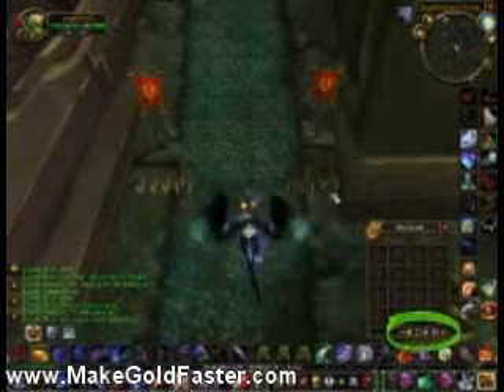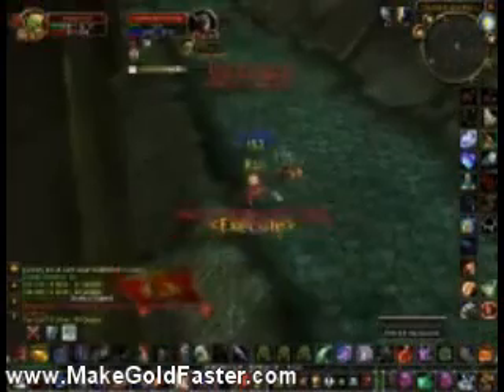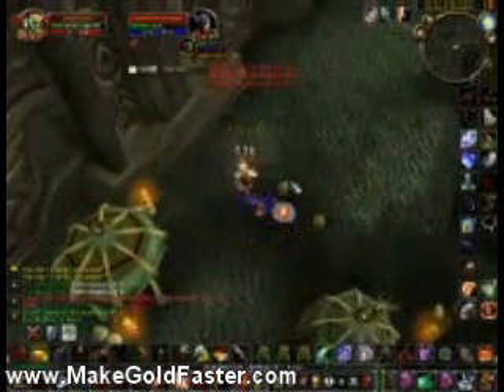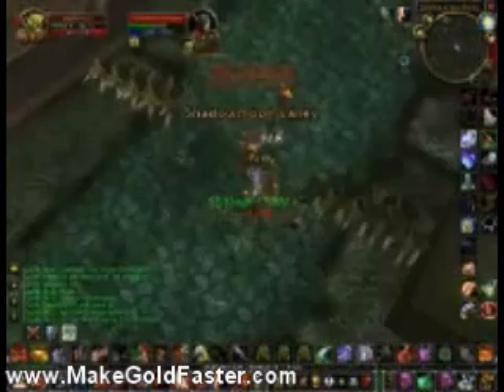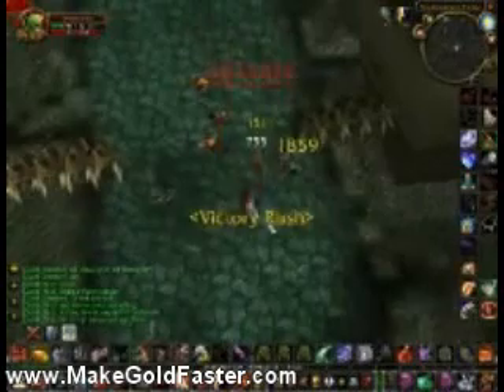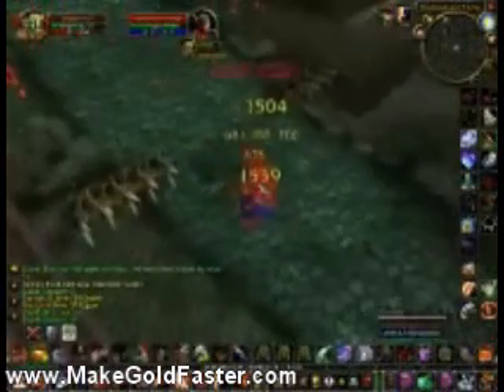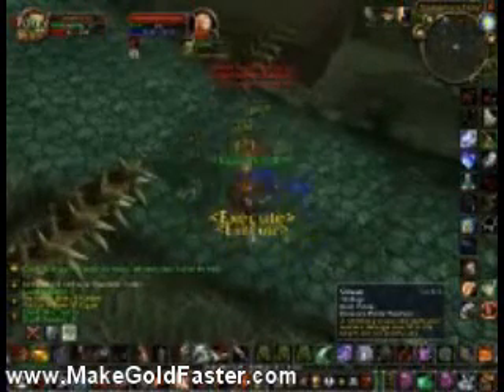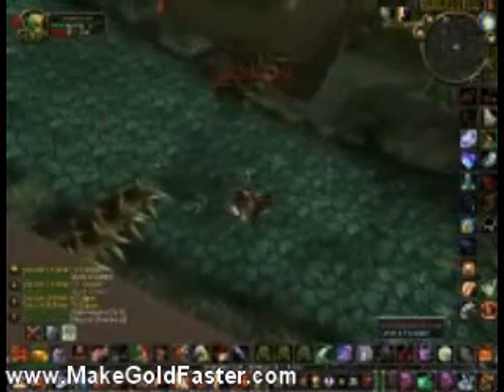World of Warcraft Wow Gold - 118g gold in 27min Making Tips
Don't buy gold, make it!!

The Main Guide "The Magic Pill For Making Gold Fast & Easy".
-How to make 118g gold in 27min/ 250g gold in 1hour
-Epic Mount in 3 days
-100% Legit -No Cheats -No hacks -No Exploits
-Fun
-2.4 Pach Updated

Free Gifts:

Tags: WoW  world  of  warcraft  PVP  season game  gold  hack  of  video Free counter  strike  world  of  warcraft  comedy  macedonia  makedonija  wow  cs  mix  1.6  counter-terrorist  terrorist  funny powerleveling world  warcraft  gold  guide  vendors  weath  on  wealth  blizzard  ban  your  account  dontbuygold  wealthonwarcraft.com  wowgrrl making gold guide wow  world  warcraft  gold  hack  cheat  funny  farming  karazhan  guide  horde  alliance  leveling cha  ching  bling  rich  hundreds  world  of  warcraft  WoW  gold  Hack  exploit  cheat  blizzard  money  cash  free  coin  copper  silver wow AH  Auction  House  priest  horde  gold  howto  how  to  how-to wow  private  server  2.4.2  world  of  warcraft gadget  orlandosentinel  worldofwarcraft  technology